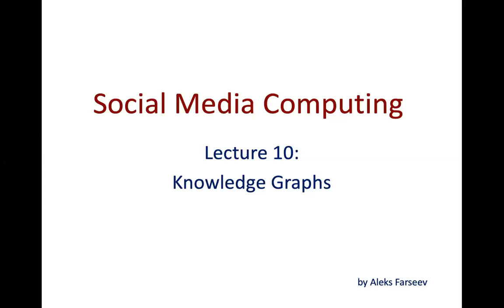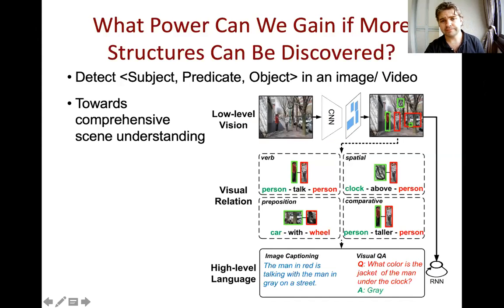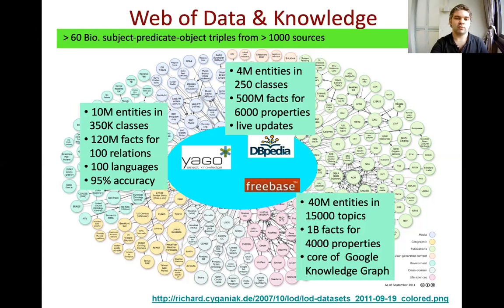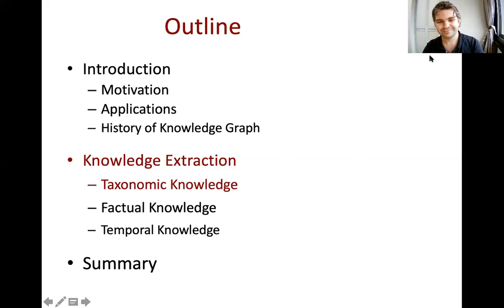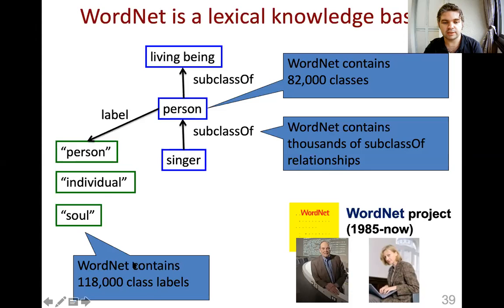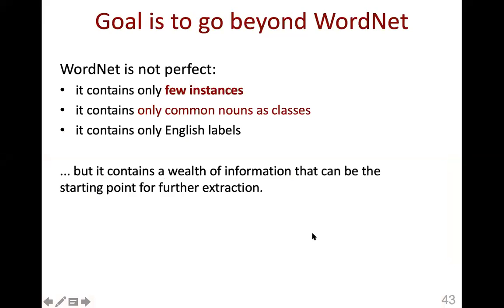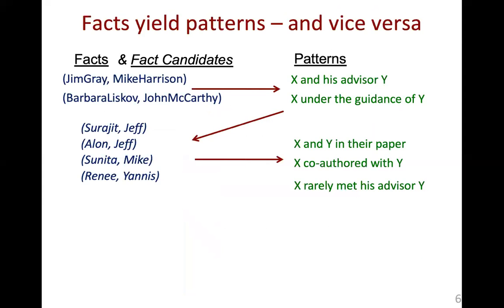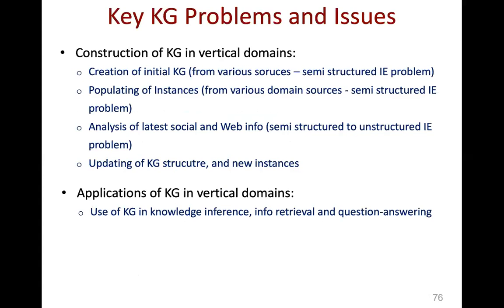Lecture 10: Knowledge Graphs (ITMO University, Social Media Computing)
Lecture 10: Knowledge Graphs
 (ITMO University, Social Media Computing):
-Introduction
-Motivation
-Applications
-History of Knowledge Graph
-Knowledge Extraction
-Taxonomic Knowledge
-Factual Knowledge
-Temporal Knowledge
-Summary

Lecturer: Prof. Aleks Farseev, ML Lab, ITMO